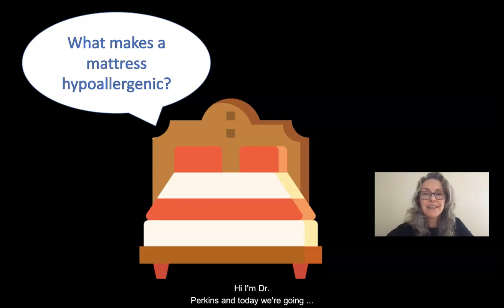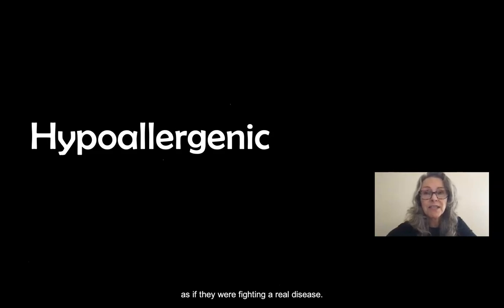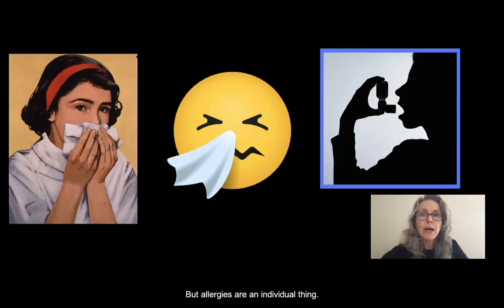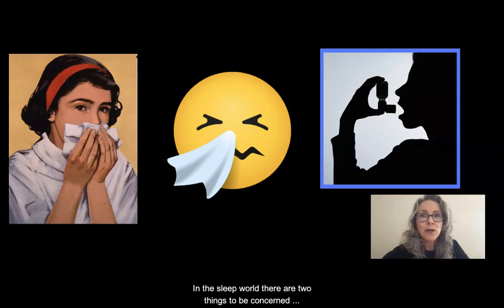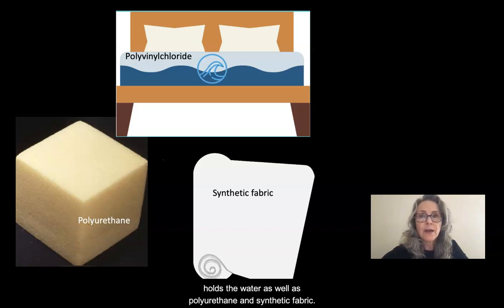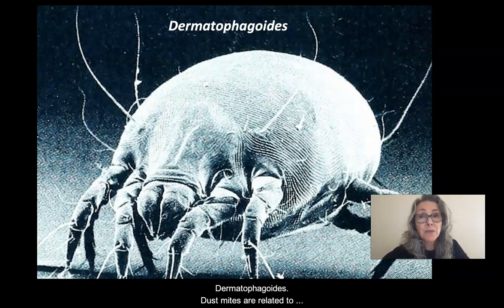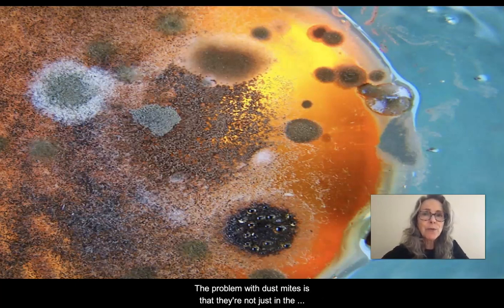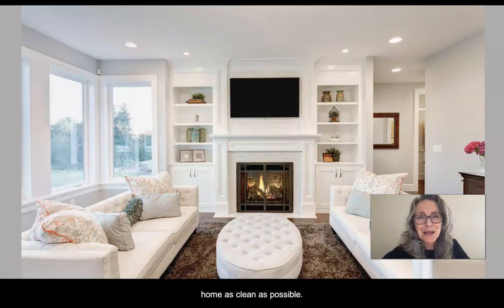What Makes a Mattress Hypoallergenic?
The pictures for this video were made on Canva.com